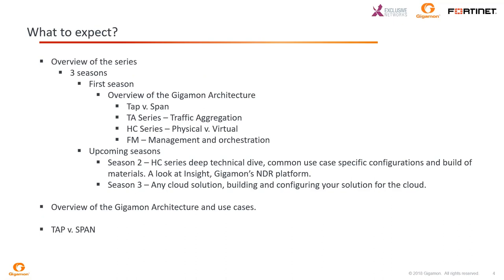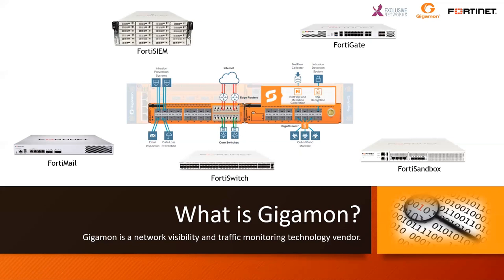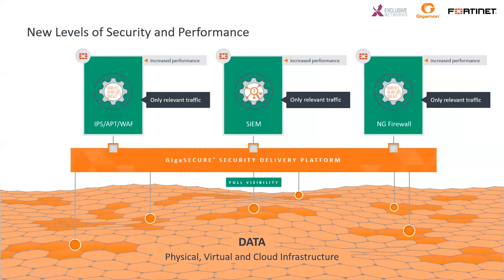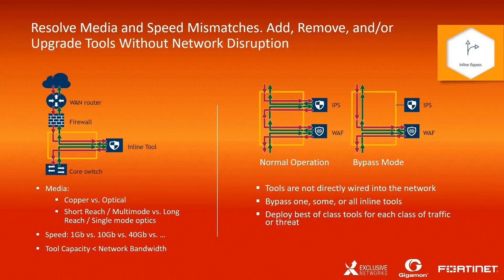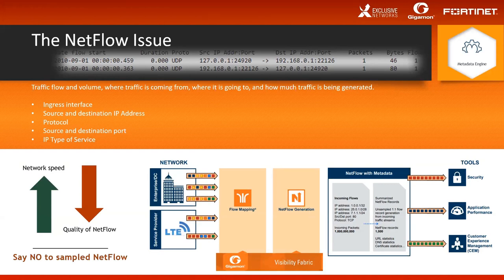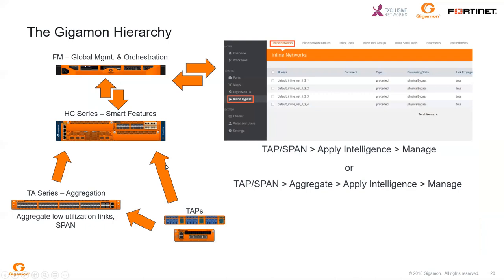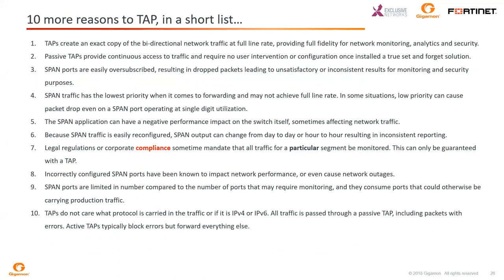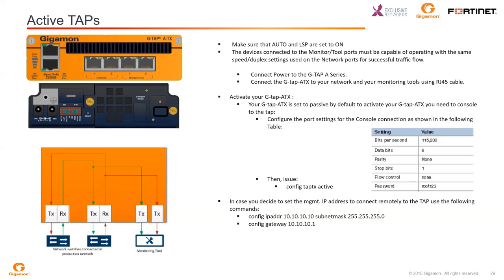Giganet Vol.1 Tap vs Span - Webinar Gigamon & Fortinet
In this 1st Giganet episode, we start by giving our audience an outline of the series and the topics that will be covered in future episodes, as well as use cases to which each of the covered topics can be applied.

We talk about the Gigamon solution and infrastructure components, and how it can facilitate security and network operations by giving organizations visibility, access, and control over their data; boosting the efficiency of security networks, and reducing network complexity; in order to ultimately improve confidence in the organization’s security posture.

Finally, we dive into the first technical topic of the discussion for this series: TAP v. SPAN, where we will discuss how to plan for a successful deployment of the Gigamon visibility fabric, the advantages of TAPs over using SPAN ports, where to tap, how to use span when tapping is not possible. We touch on the various TAP models, installation, and more.

Webinar recorded on Oct. 09, 2019